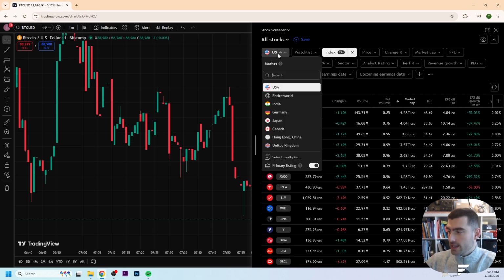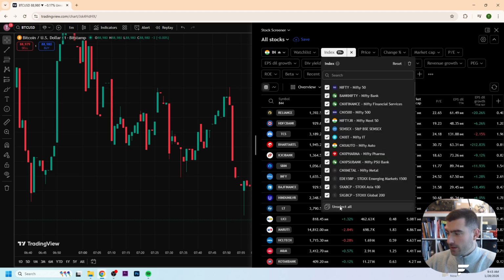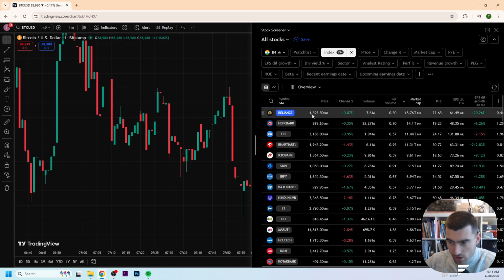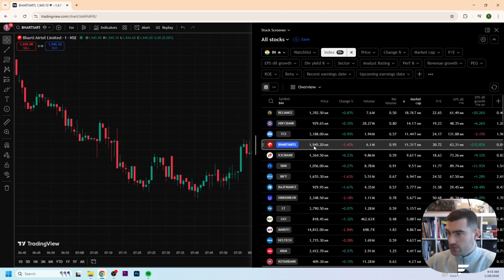How to Import NSE F&O Stocks List into Tradingview Watchlist (2026)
In this video, you'll learn how to import the NSE F&O stocks list into your TradingView watchlist (2026) step by step for efficient market tracking. This beginner-friendly TradingView NSE F&O tutorial explains how to add all futures & options stocks, organize your watchlist, and stay updated with the latest market data. Perfect for beginners and active traders, this guide helps you import the NSE F&O stocks list into TradingView easily, quickly, and with confidence.